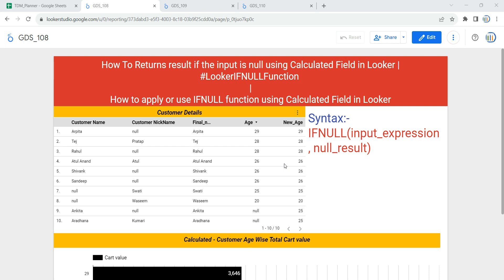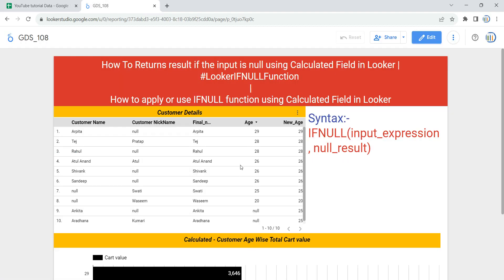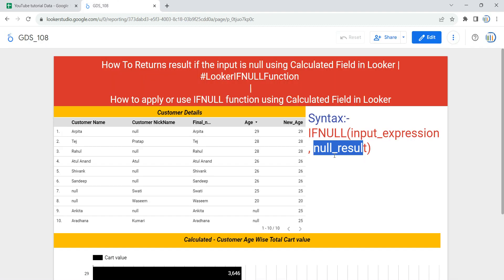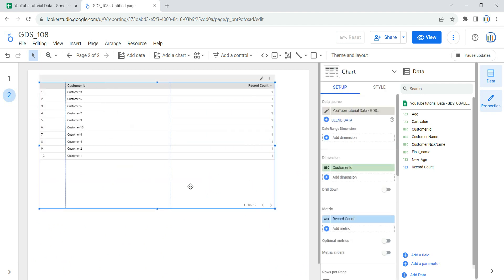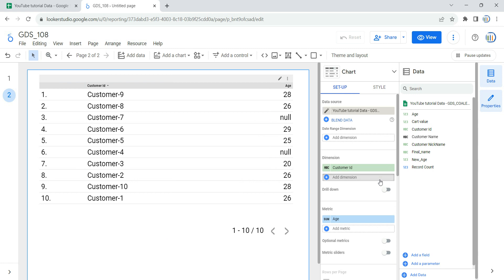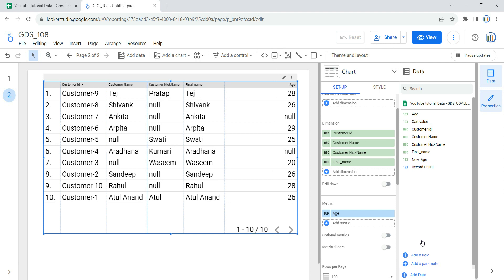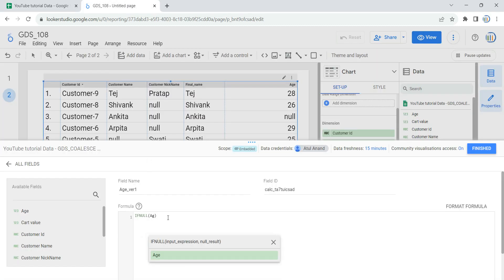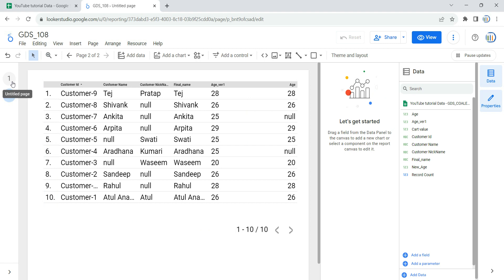How to apply or use IFNULL function using Calculated Field in Looker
So in this video we will create this a table and then we are going to apply or use the IFNULL function as a calculated field in our charts or tables from scratch so that you can get the awareness that when where and how we can apply the IFNULL function using calculated field,

And before we use this function, let's understand the IFNULL function first.

IFNULL function is a conditional function in looker and it Returns a result if the input is null, otherwise, returns the input.

Now lets go and create a calculated field using IFNULL in our table
– process–

Syntax
IFNULL(input_expression, null_result)

Parameters
input_expression
The expression to evaluate. You can use any valid expression as the input_expression.

null_result
The result to return if input_expression is null.  If input_expression is not null, IFNULL returns the input_expression. You can use any valid expression as the input_expression.

If you want to be become an Data Analyst or BuCASEess Analyst who has a great analytical Skill then you can follow the below links